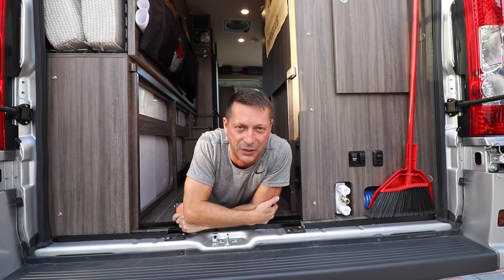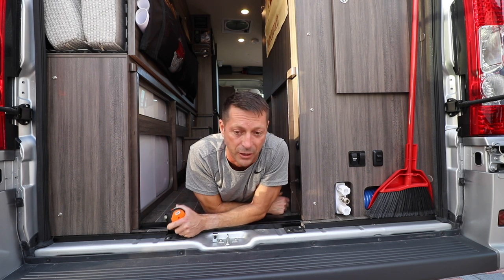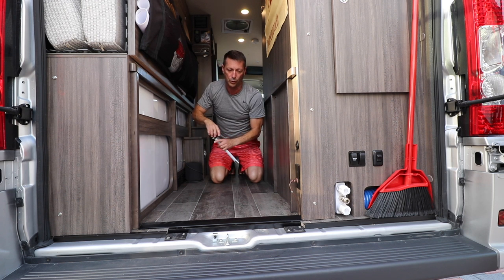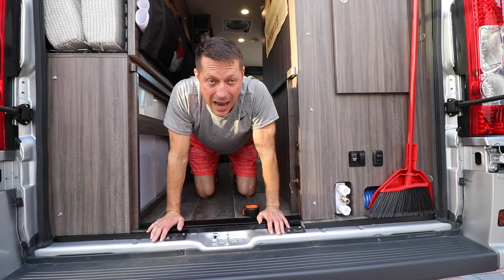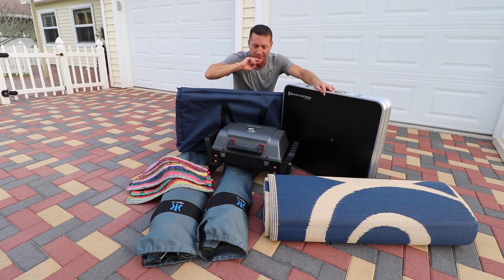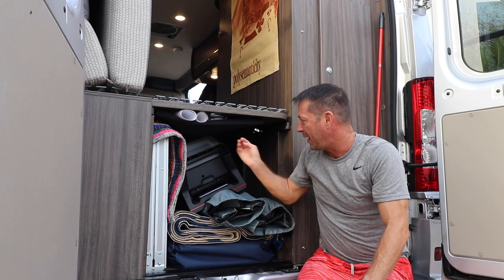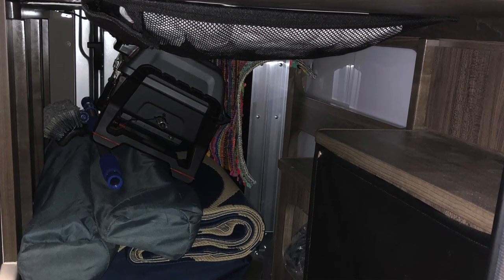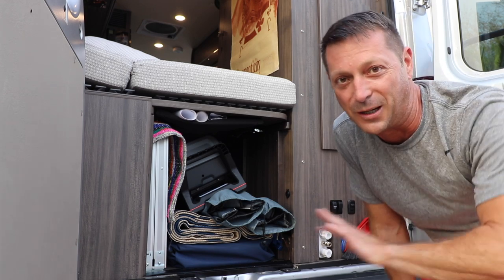GARAGE STORAGE Stows GRILL, TABLES, CHAIRS in a Class B RV | Vanlife in a Travato GL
Published 24-Feb-19

Got stuff? The “garage storage” area in the back under the bed is quite large at a functional 25” W x 42” D x 25” H.

But how much stuff can that space actually stow?

Watch as I load my patio gear into the “garage":

- Grill table
- Folding table with 4 stools
- Charbroil grill
- 9x12 outdoor rug
- 2 folding chairs
- A doormat

It all fits beautiful.y with the Murphy bed up or down. Because of the “garage” I’m able to take all my stuff with me!

TRAVATO SIXTY SECOND SUNDAY
Each video showcases a Travato feature or I share a best practice learned on the road to help you get more out of your Winnebago Travato 59G or Class B camper van.

Hello, my name is Scott. This channel is dedicated to sharing stories of the Interesting Places we will visit, the Fascinating People we will meet, my Vanlife in a Travato GL, and working as a Digital Nomad from the road. My goal is inspire others to live a richer life on their terms – and to share learnings from the RV lifestyle and Vanlife.

After being on order for six months, we took delivery of our 2019 Winnebago Travato 59GL in early October 2018. In February 2019, Scott heads into full-time Vanlife in his Travato GL across North America.

🔌 PURE3 TUESDAY video showcases how I use the lithium system
🎬 VANLIFE VIDEO published every Wednesday
⏱ 60 SECOND SUNDAY video focuses on a Travato/Class B RV feature

Night Air 5, by Rannar Sillard